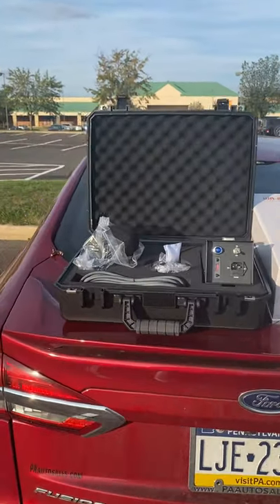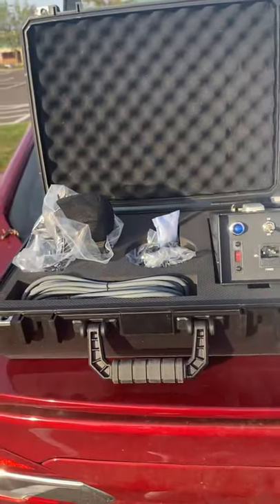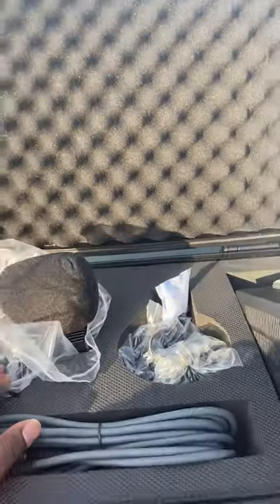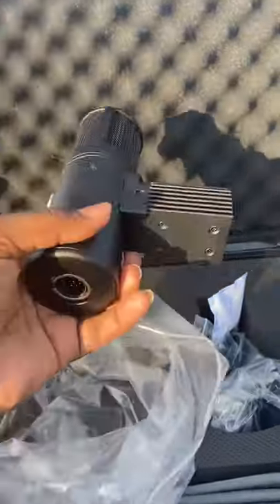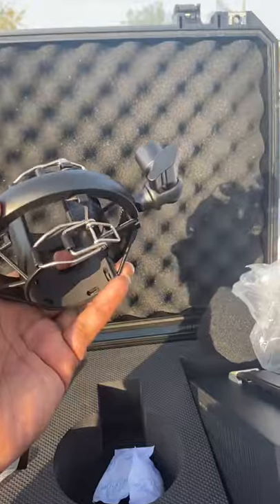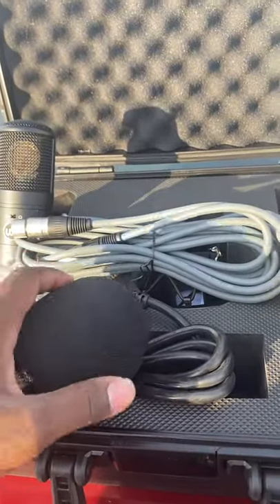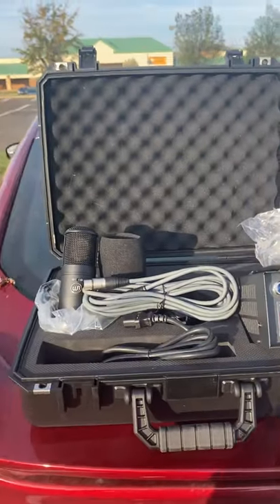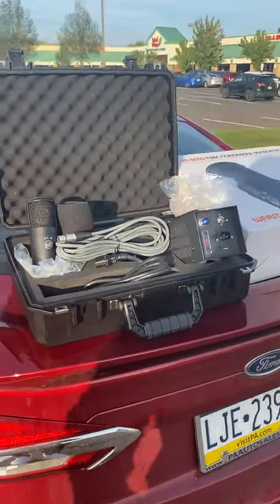Wa8000 warm audio Unpacking